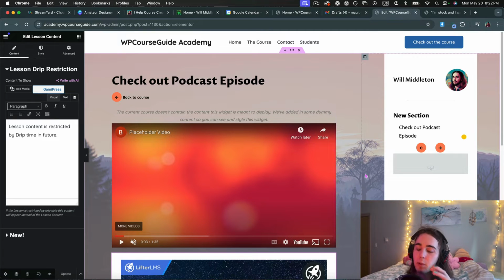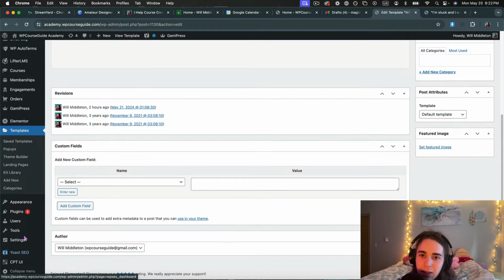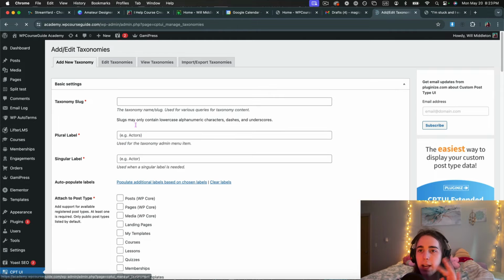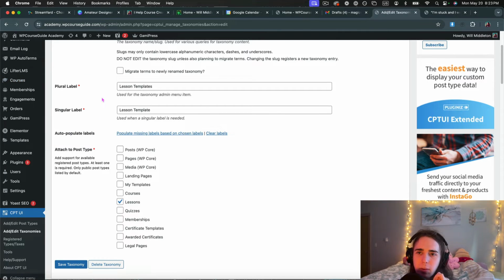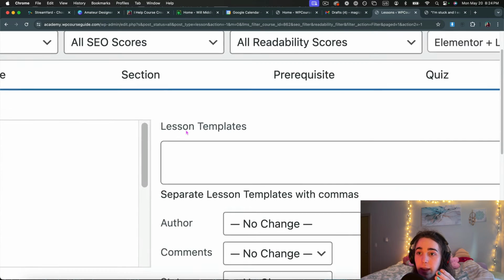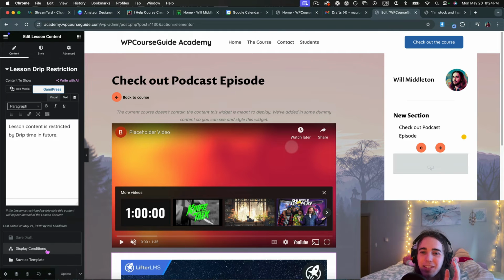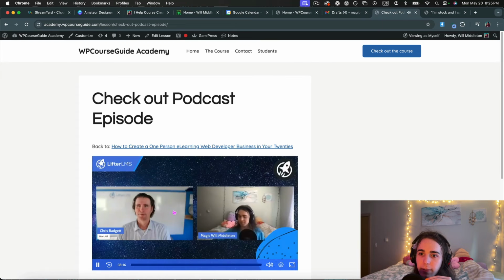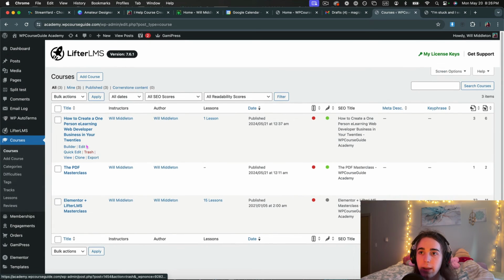Apply Elementor Templates to Certain Lessons Tangible: Lifter Elements - Elementor Pro and LifterLMS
Will Middleton from WPCourseGuide shares how you can create course-specific lesson templates with Tangible: Lifter Elements, Elementor Pro, and LifterLMS.

We have a lot of questions on the channel about these combination of tools and this is a new unlock with a free tool called CPT UI which allows you to add taxonomy to lessons and then apply templates based on those taxonomy.

MYJNOIEDX0J4CIAI

VQQPMA7DZ9VOU3R6